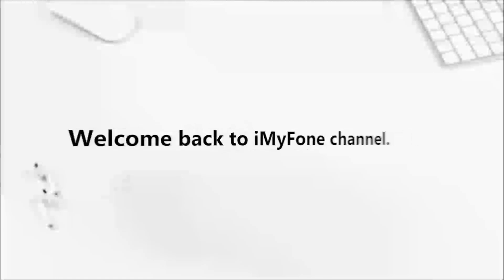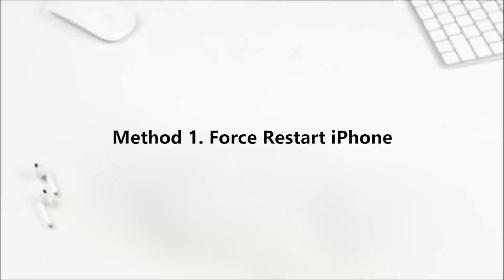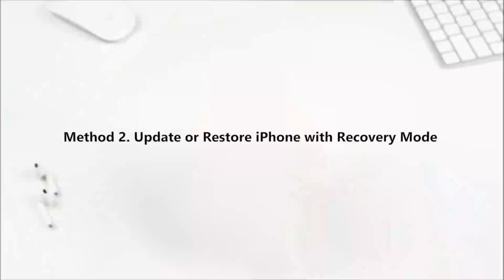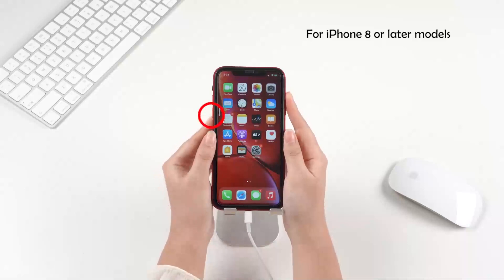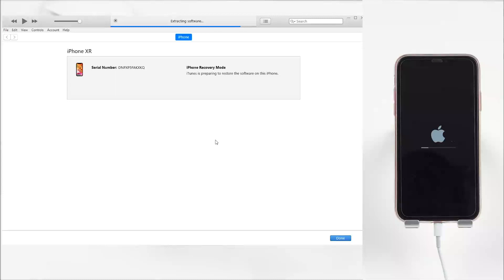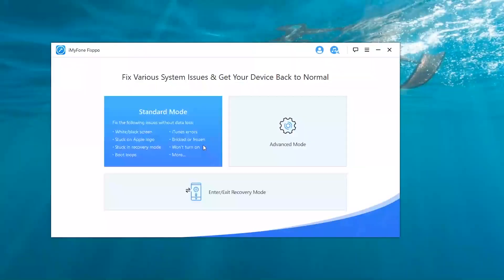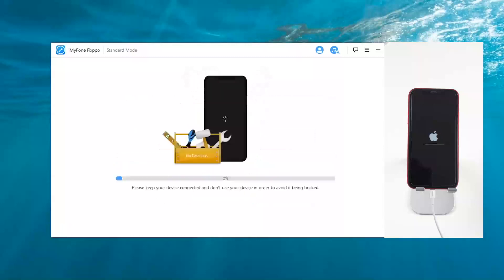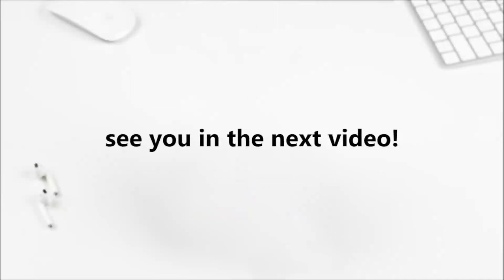Fix iPhone Stuck on Update Bar/ Loading Screen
Sometimes we may find that our iPhone gets stuck on the loading screen and shows an apple logo with a progress bar. Don't worry, this video will show you how to solve  them.